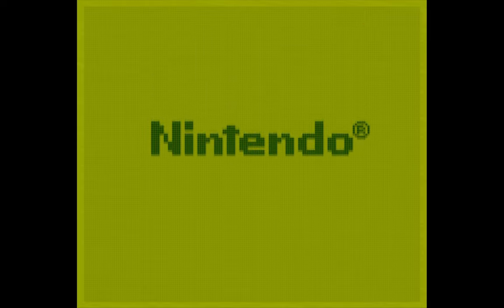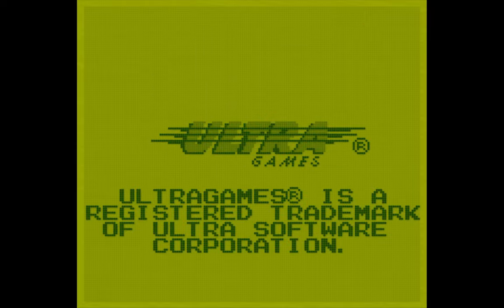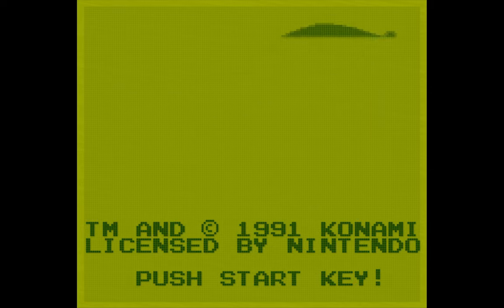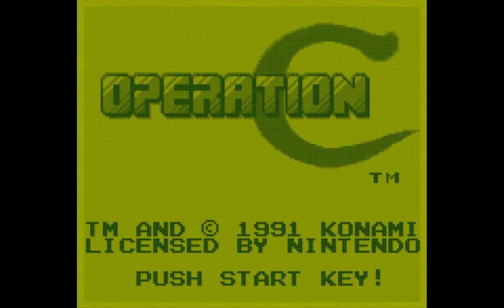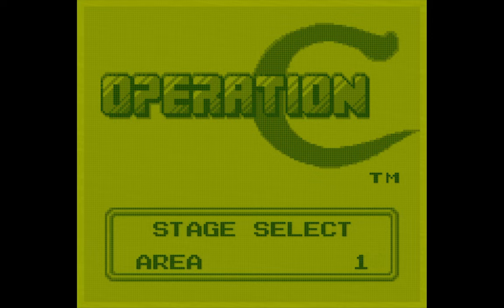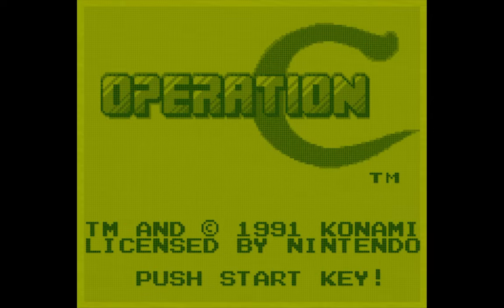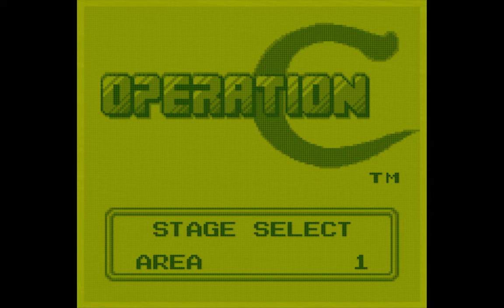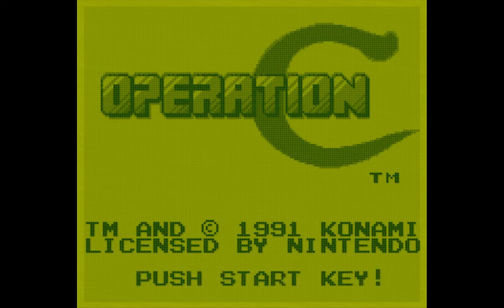Using the Konami Code in Operation C for Game Boy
An example of using the Konami Code, with commentary.

After the "Operation C" title screen finishes loading, press the following buttons.

Up, Up, Down, Down, Left, Right, Left, Right, B, A, B, A, Start

00:21 Entering the code
00:42 You don't have to wait, you can press Start to skip to the title screen
00:54 Starting the game without using the code, for reference